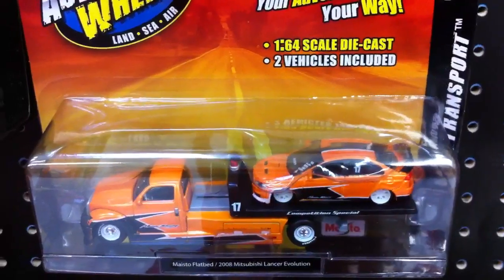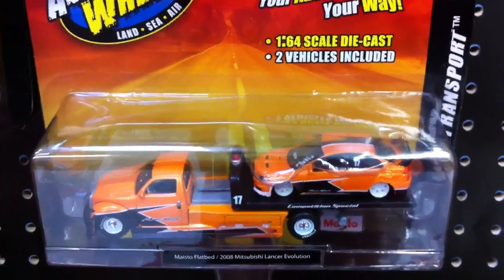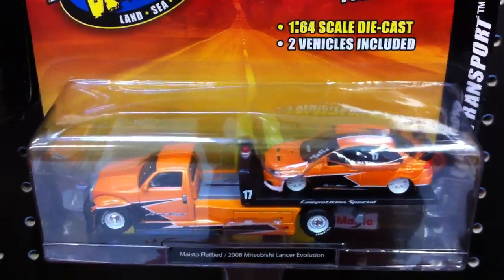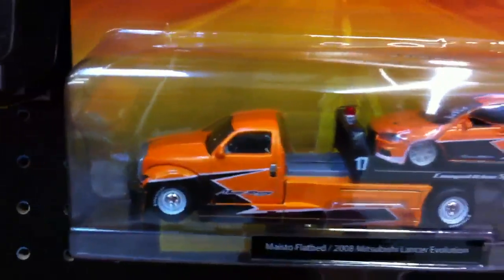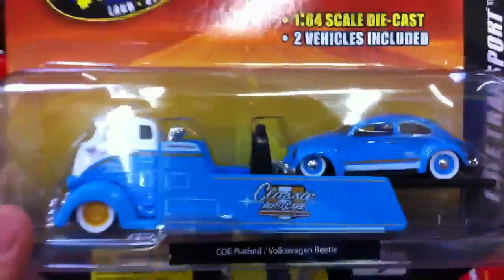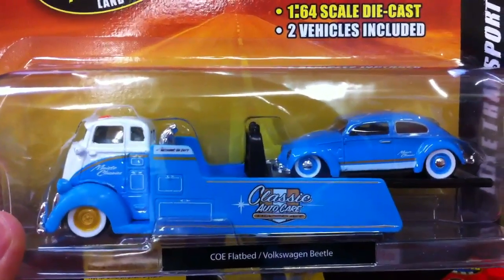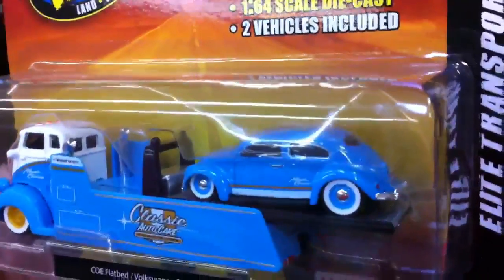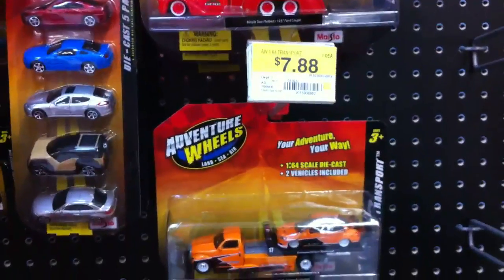MrSenCTVT's Quick Haul Update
If you like collecting VWs especially the beetle, you best check this out and head to your local Wal-Mart.